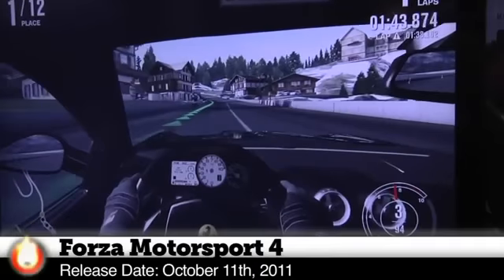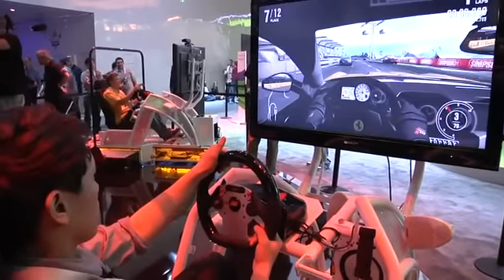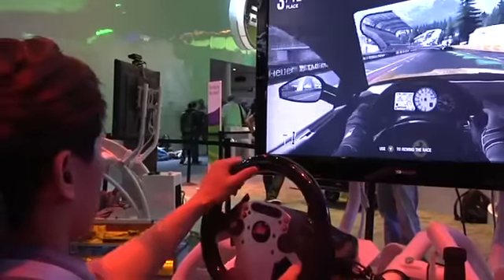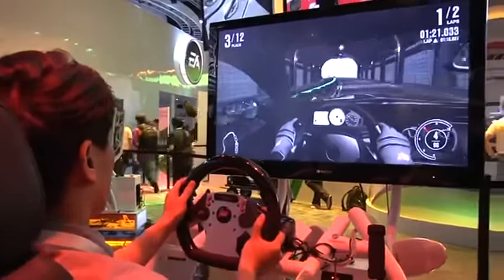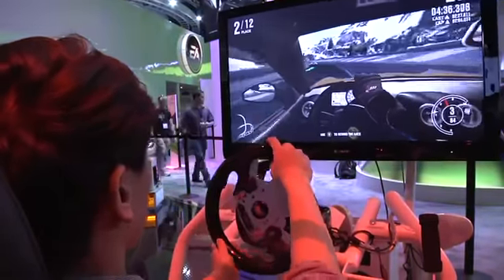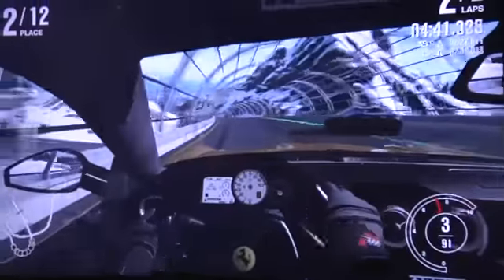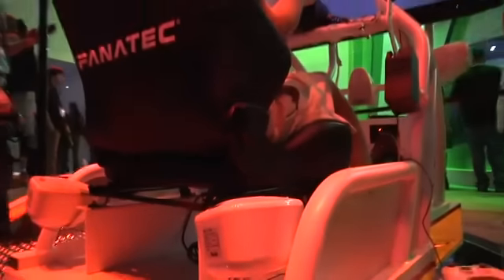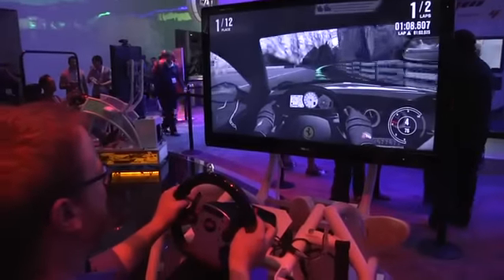Tested @ E3: Hands-On With Forza Motorsport 4 for Kinect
This Kinect-enabled driving game tracks your head movement for a smoother ride.